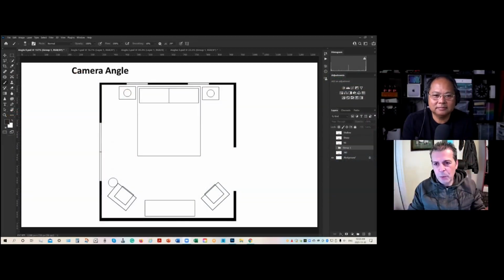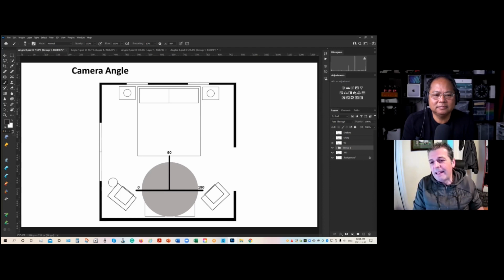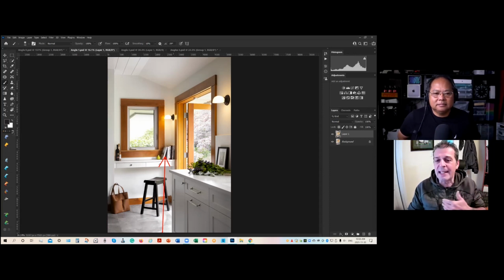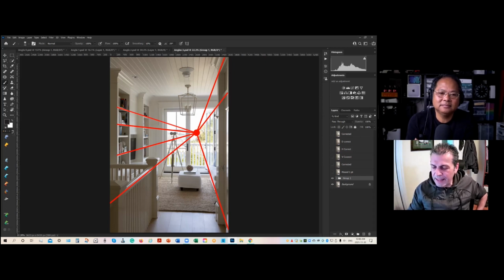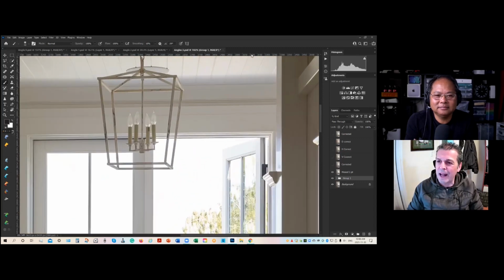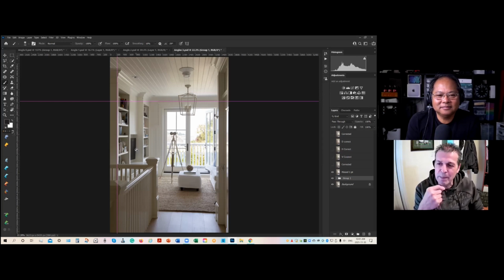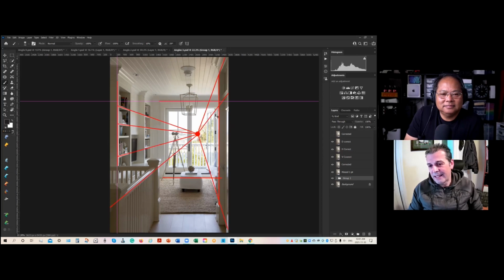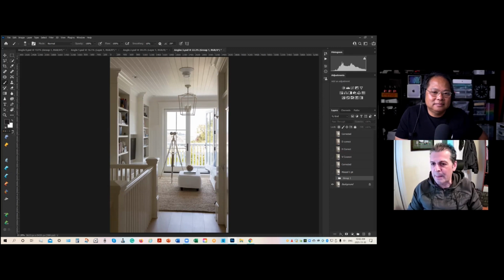REAL ESTATE PHOTOGRAPHY STAY AWAY FROM SHALLOW ANGLES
In this video, we discuss looking for and eliminating shallow angles in real estate photography